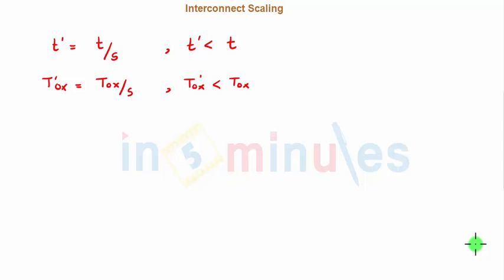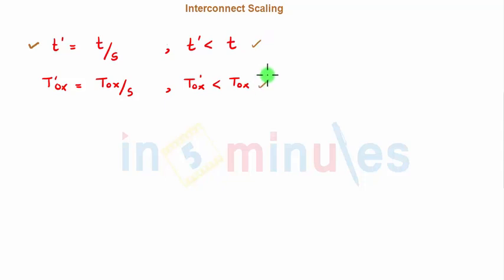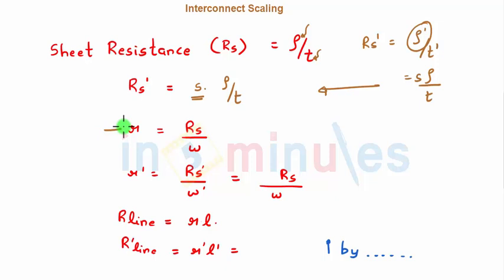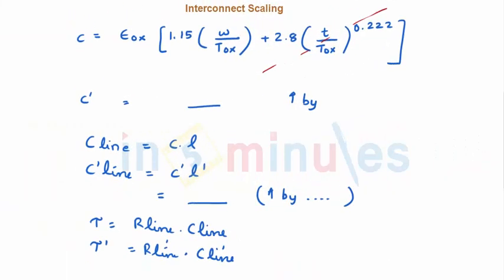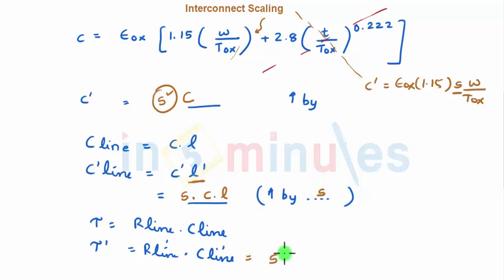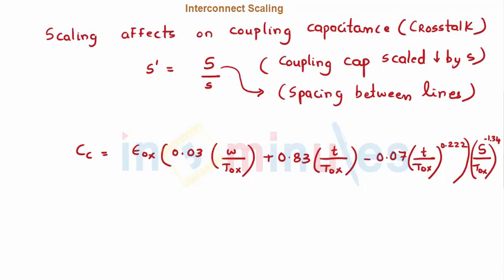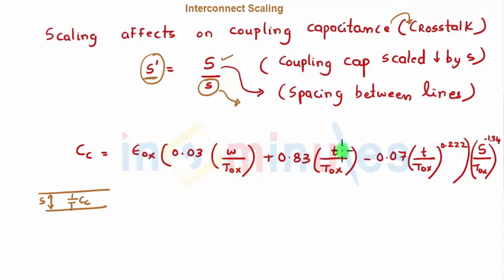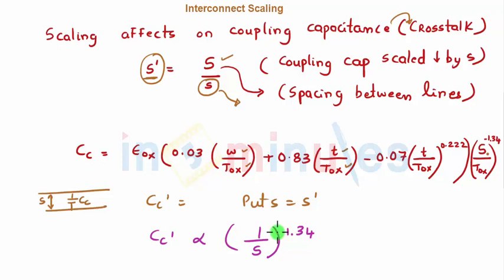Module6_Vid_52_Interconnect Scaling Thickness oxide and thickness of inter-connect variations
Hi All,

This video basically covers  Interconnect Scaling Thickness oxide and thickness of inter-connect variations

Pre - Requisite -